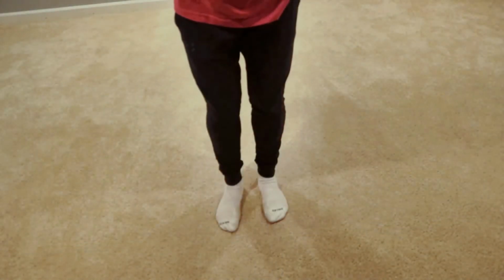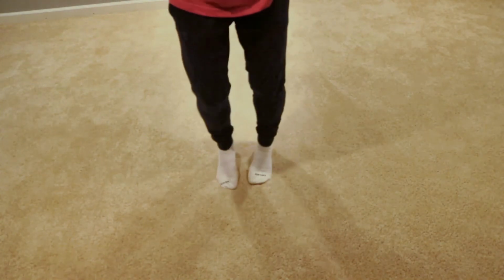"Skeleton Shuffle" Tutorial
Film by B. Rodusky
CFHS Video Production 2019